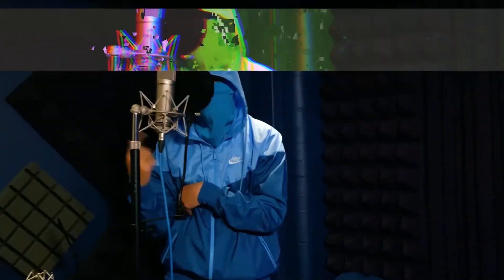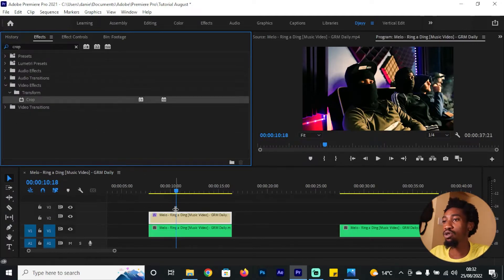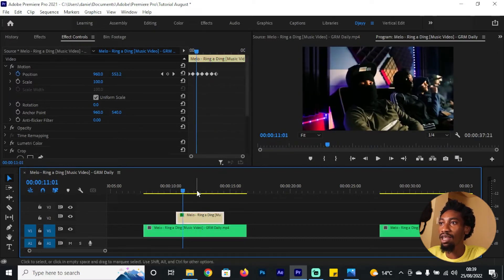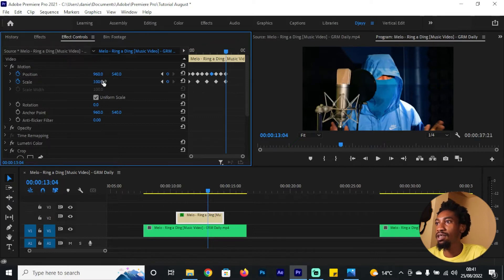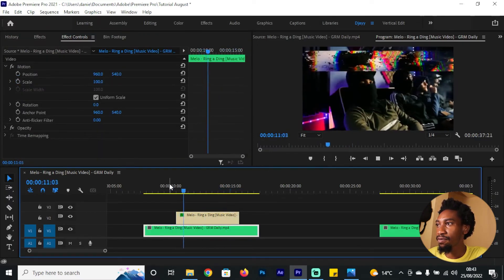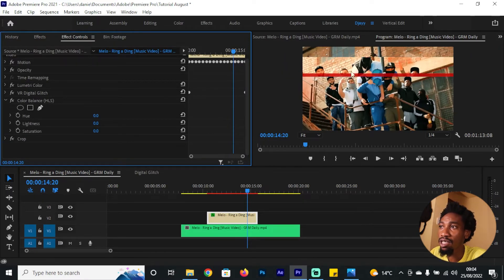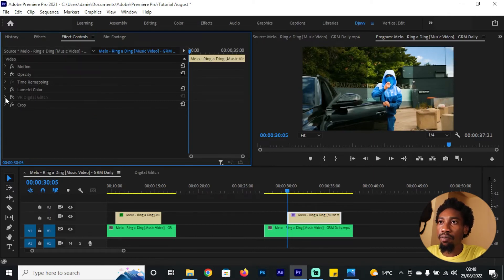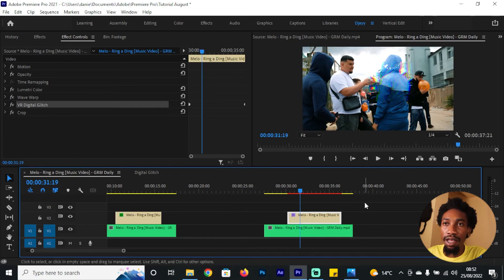ARTIFICIAL GLITCH DISTORTION FOR MUSIC VIDEOS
In this video I'll be covering this realistic digital glitch, which incorporates the use of different effects within Premiere to seamlessly create a realistic distortion feel on your videos.

Support me:
►PURCHASE the Digital Glitch FX Pack

TIMESTAMPS
0:00 Intro
0:45 Rectangular glitch frame
1:13 Lumetri color
1:48 Crop effect
2:36 Animate using keyframes
6:13 Fine tuning the VR Digital glitch
8:46 Add coloring to the glitch
9:38 Square glitch frame
11:26 Distort evolution
11:51 Adding a wavewarp
12:40 Preset pack and how to use
13:53 Outro

Tags (ignore)